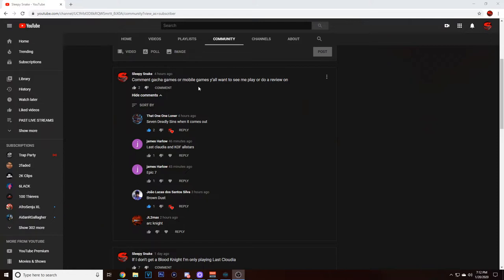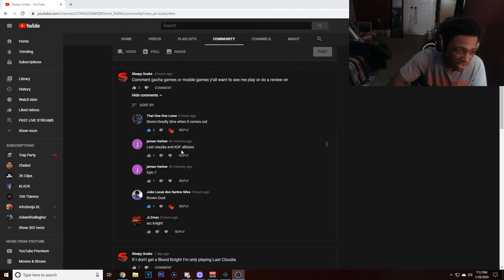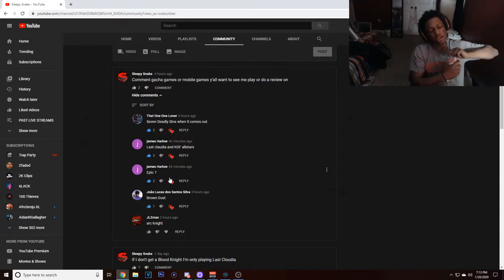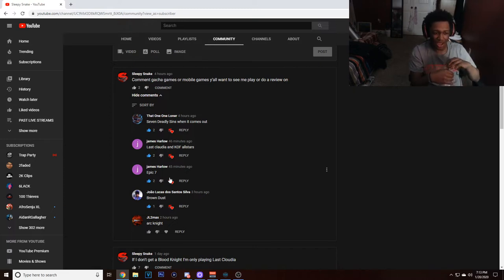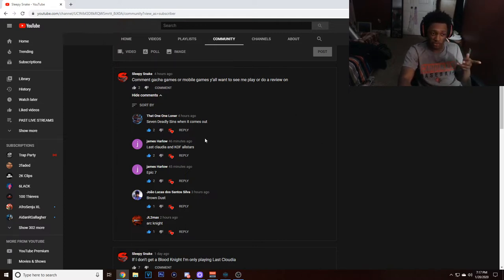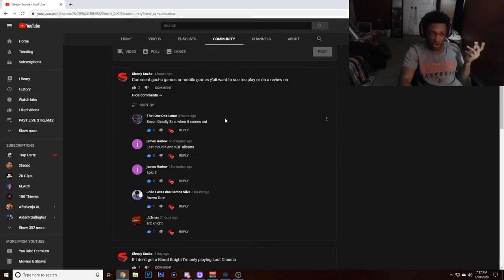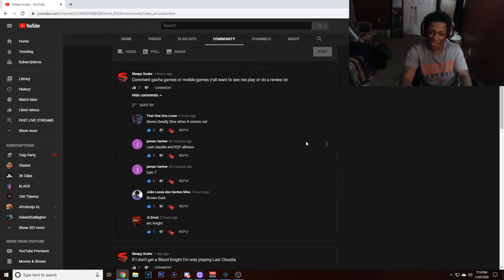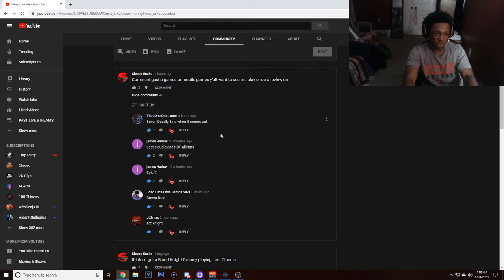What New Gacha Games Should I Play?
•10 Likes For Your Boy Sleepy!